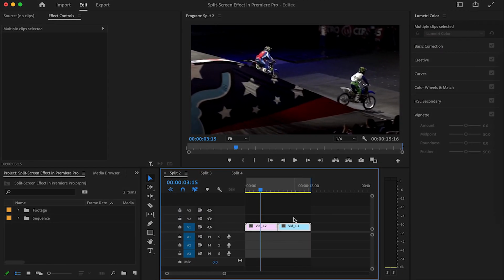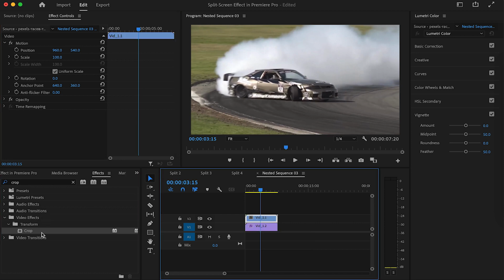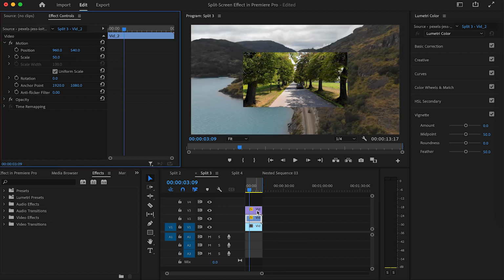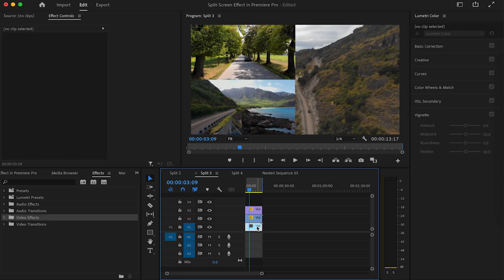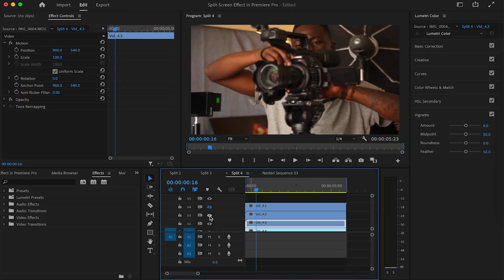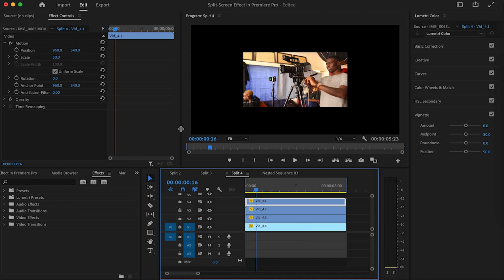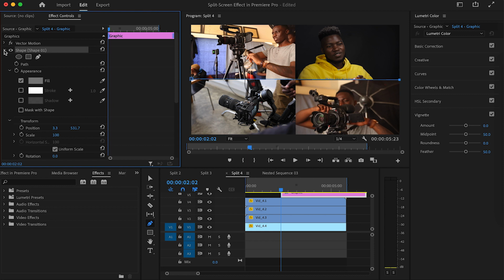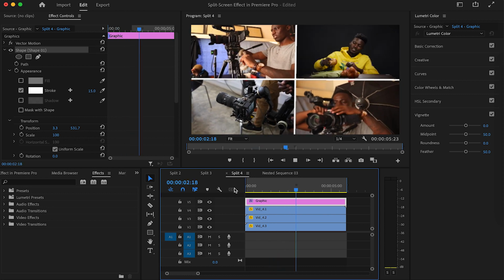Split Screen Effects in Adobe Premiere Pro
🖥 Editing Assets:
A high-quality curated breakfast cooking sound effects pack for food filmmakers for use in Adobe Premiere Pro, Final Cut X, DaVinci Resolve, and more.

In this video, I'll show you how to create a split screen effect in Premiere Pro. This effect is useful for creating composites and montages, and can be used to create a variety of visually stunning effects. Some of the advanced techniques that you need to know, in order to create stunning effects in your videos.